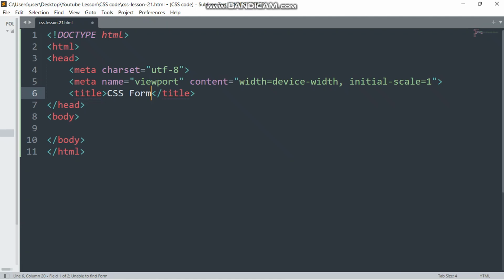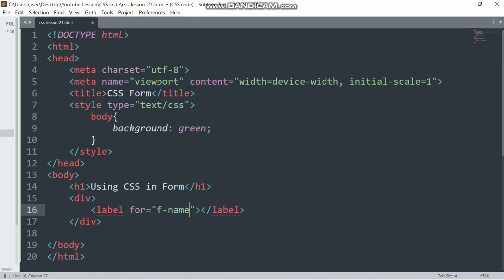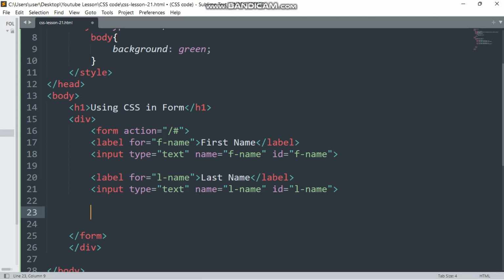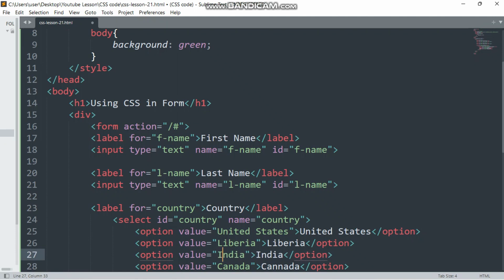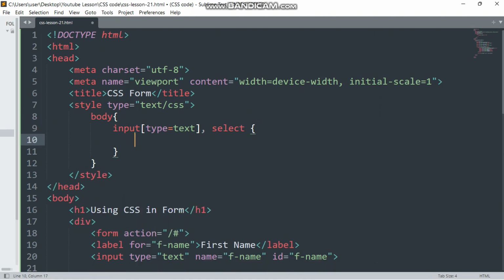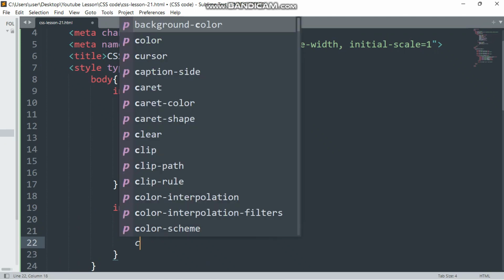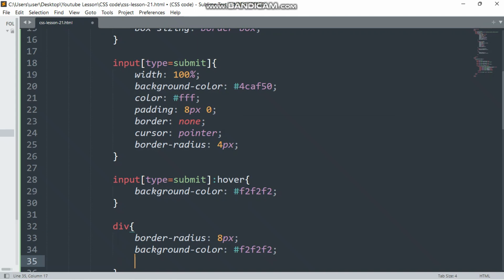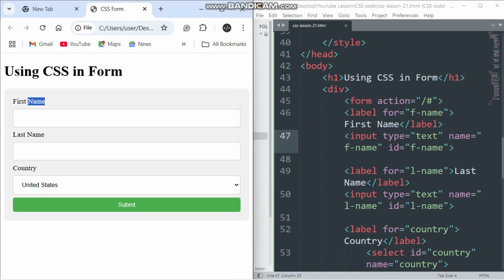CSS Form Design Tutorial Lesson 21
Learn how to create a beautiful, clean, and responsive CSS form from scratch! 💻 In this beginner-friendly tutorial, we’ll walk you through designing a modern HTML form using only HTML & CSS – no frameworks or libraries needed.

📚 What you'll learn:

Structuring a form with HTML

Styling inputs, buttons, and labels with CSS

Focus effects and transitions

Form layout with Flexbox/Grid

💡 Whether you're working on a contact form, login form, or registration form, this guide will help you level up your form design game!

👨‍💻 Technologies Used:

HTML5

CSS3